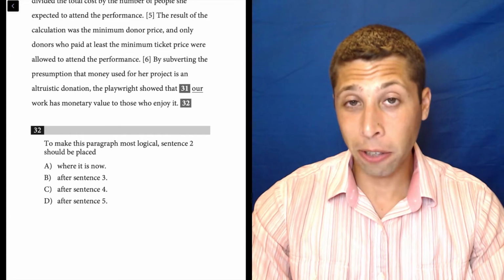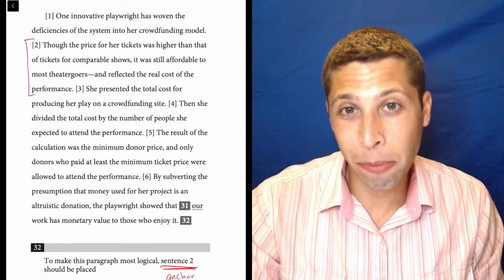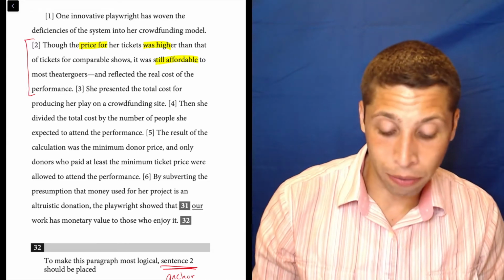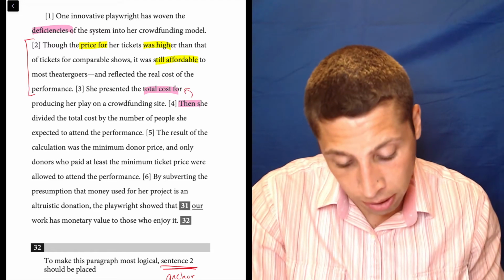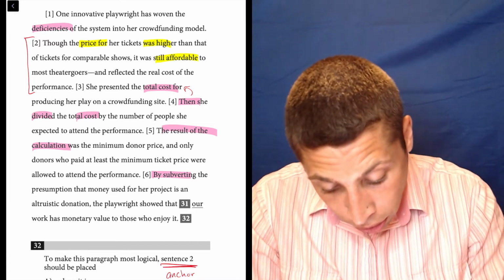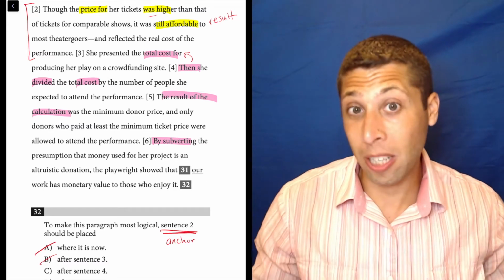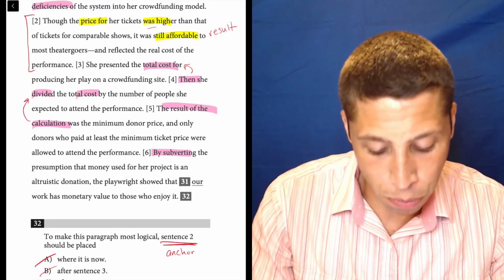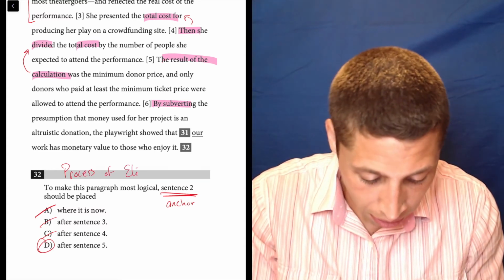SAT Test 5, Section 2, Question 32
Find the Sentence Placement Packet (and all other topics) in my SAT Packets Study Guides: